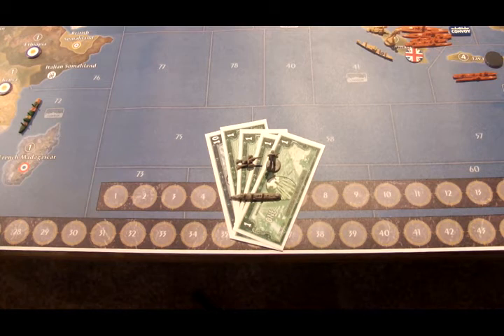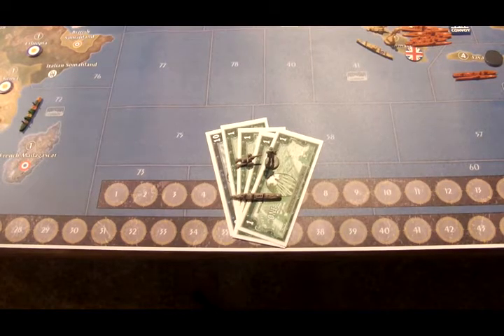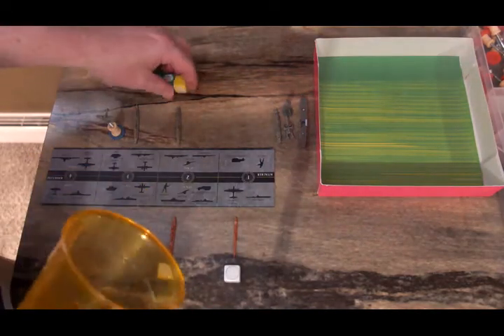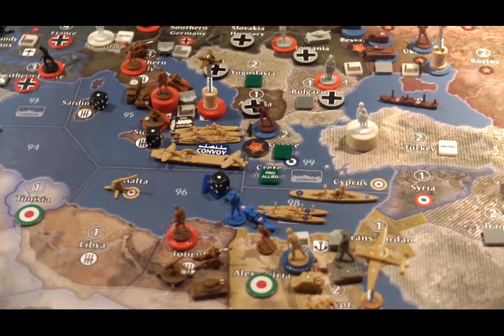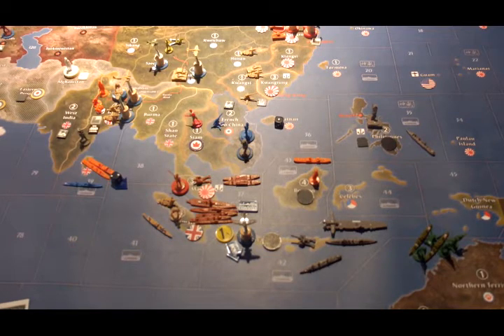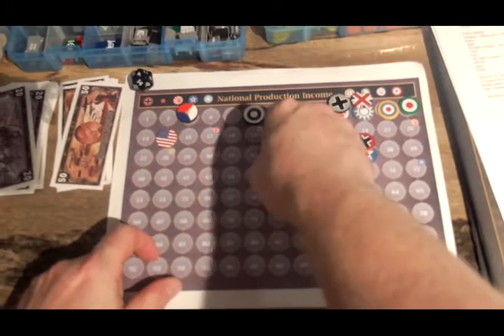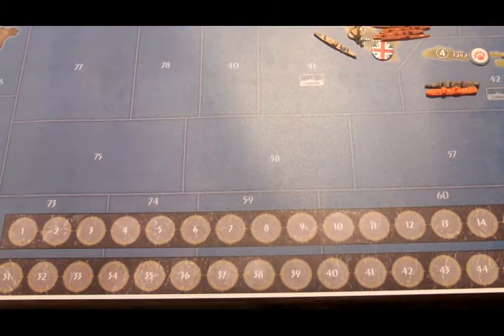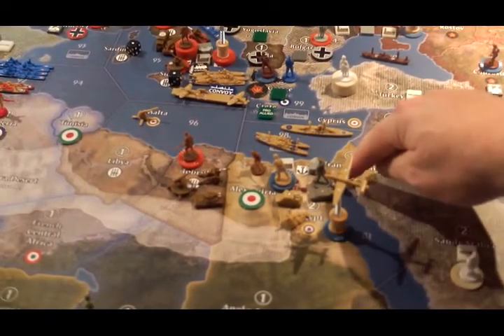Fourth YouTube Game - Custom 1939 Setup - ANZAC, The Netherlands, and France Turn 4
The ANZAC naval and amphibious forces do what the Americans could not and clear the Japanese out of Java, while the Dutch liberate Borneo for their UK allies.  The French, meanwhile, fortify Greece to help the Russians.